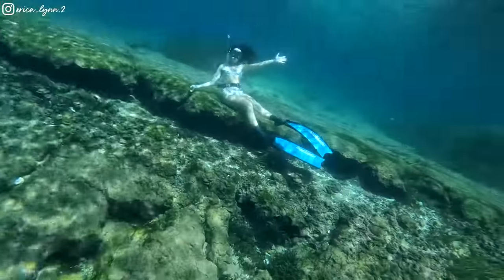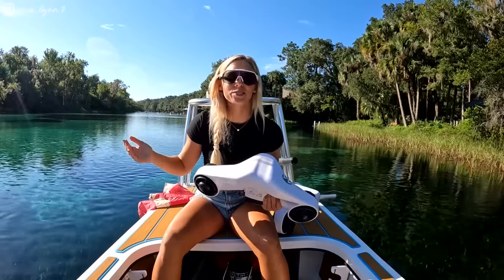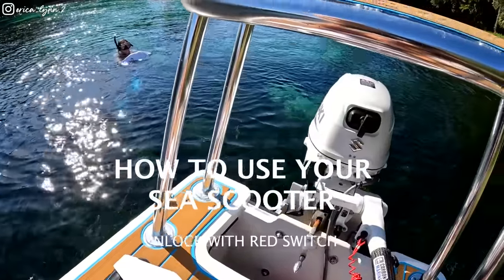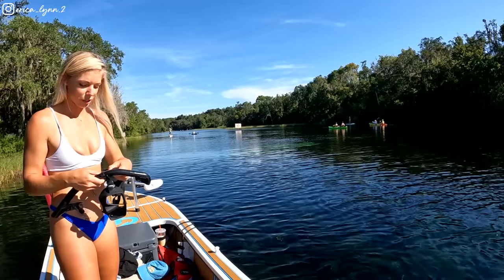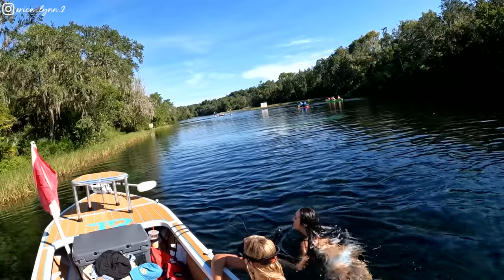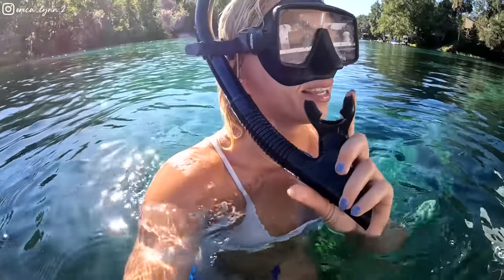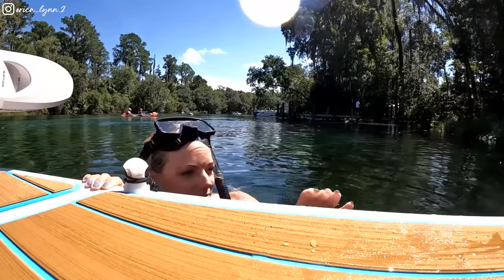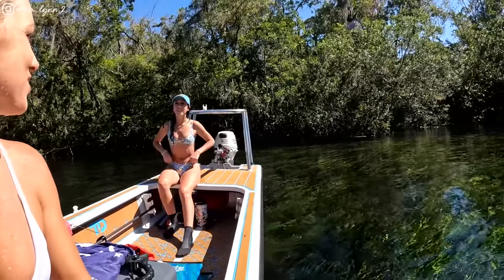GIRLS Diving Rainbow River with SEA SCOOTERS - Outdoor Master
Come with Brooke and I as we dive Rainbow River using our new Sea Scooters by Outdoor Master ! and yes, they are as fun as they look !! With three different speed gears, we explore the crystal clear river together along with my South Dade Skiff. It was the best girls day!
I highly recommend you upgrade your underwater experience (you'll thank me later!)& visit Outdoor Master's